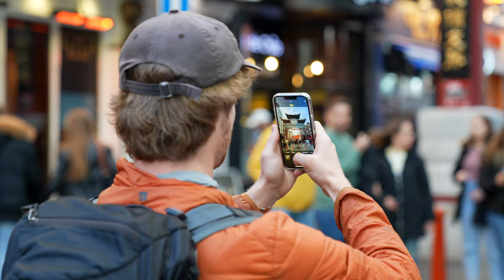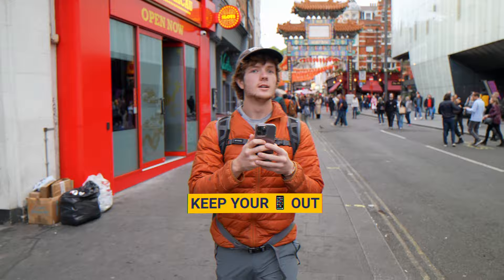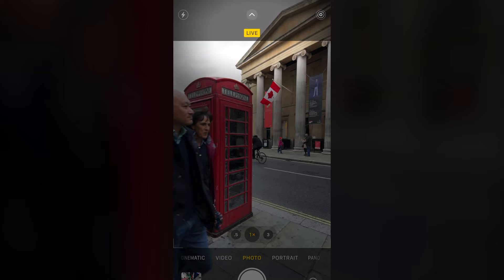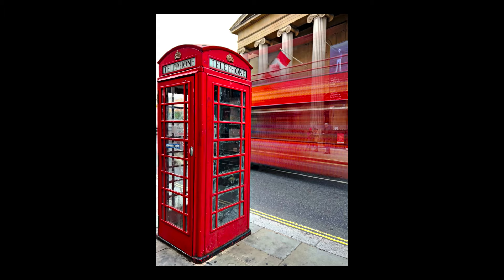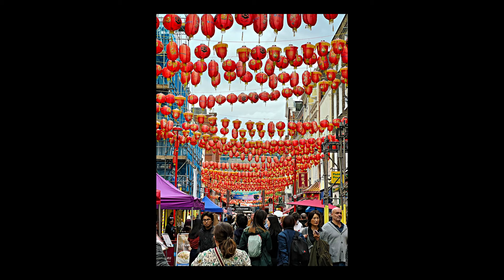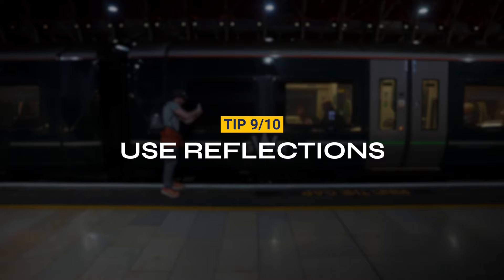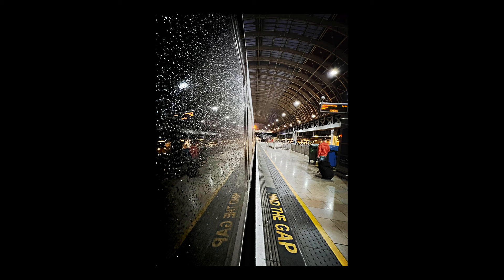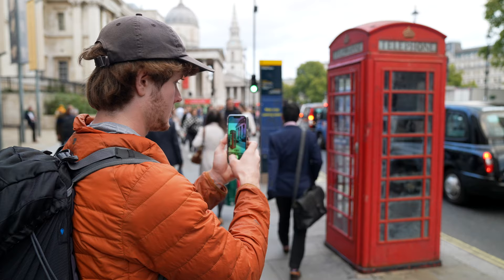How to do Street Photography with Mobile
Here are 10 phone photography tips and tricks for how to do street photography with mobile!

In this phone photography tutorial we go through 10 different tips on how to do street photography using only a phone. This includes, how to create long exposures with a phone and how to use the environment during a street photography shoot to take amazing street photography photos with your phone!